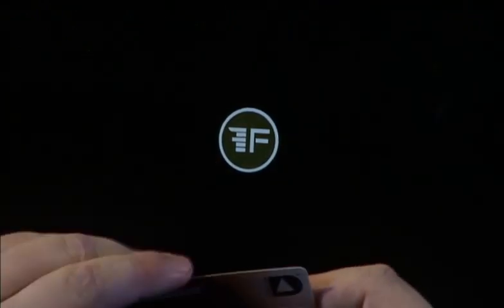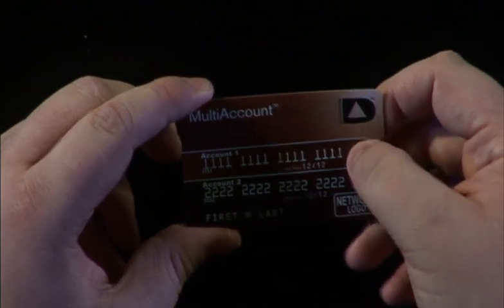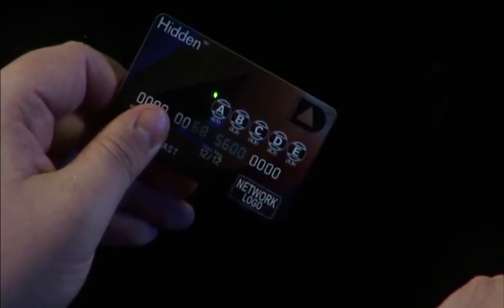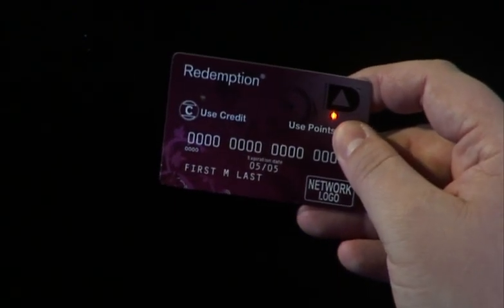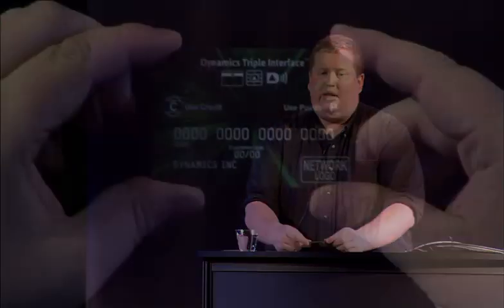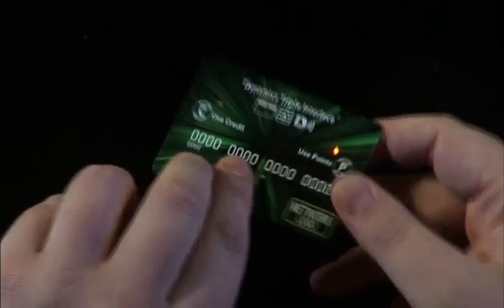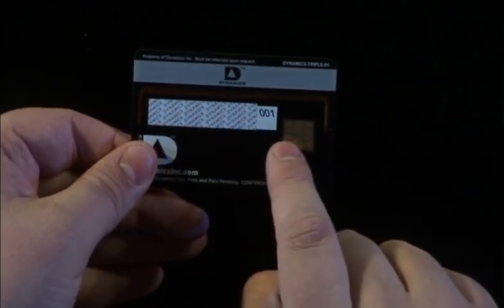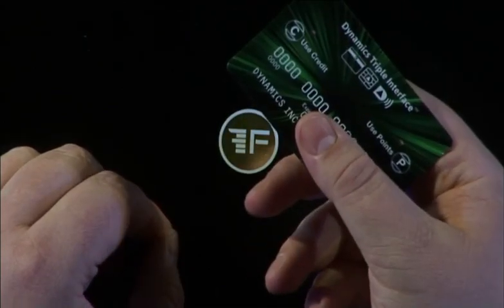FinovateFall 2012 / Dynamics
Dynamics demoed at FinovateFall in 2012.

eToro is the world’s largest investment network, with over 2.5 million users in over 140 countries. eToro leads the social trading revolution through its community powered network enabling every investor to see, follow and automatically copy the actions of other investors in real time. eToro opens the financial markets to every individual making them accessible through a simple, transparent and more enjoyable way to trade currencies, commodities and indices online. A range of innovative trading platforms and eToro’s investment network facilitate information exchange between investors, accelerate knowledge sharing and shorten the learning curve for those who want to bring their trading experience to the next level.